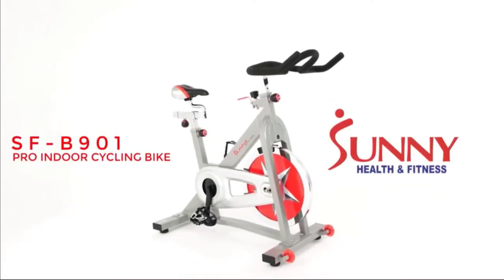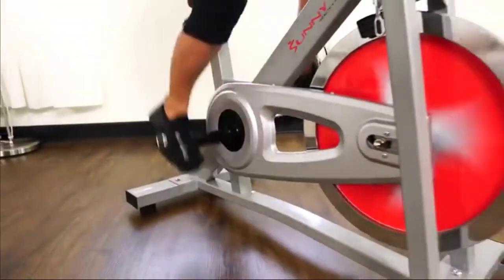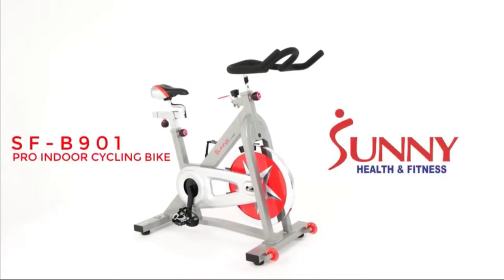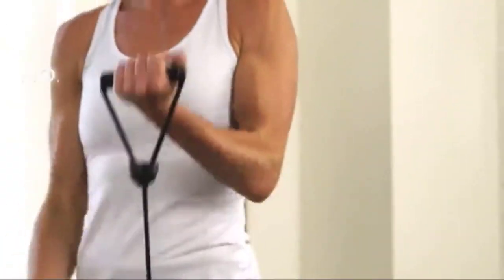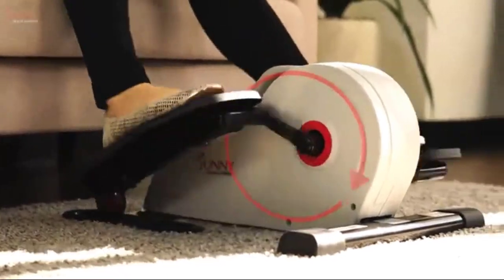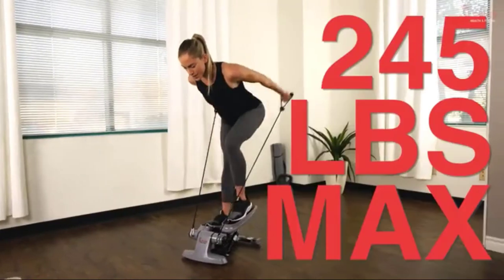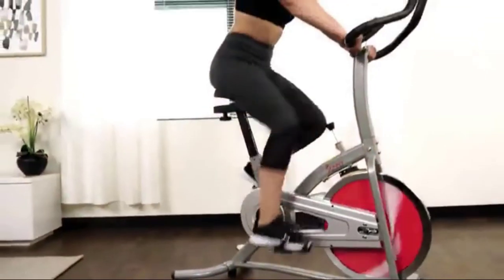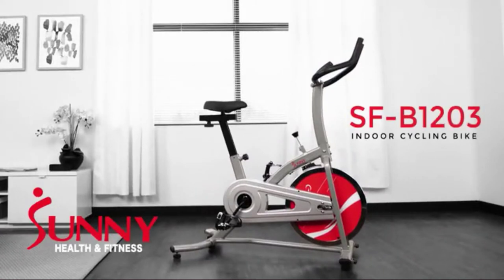Sunny Health & Fitness Endurance Magnetic Belt Drive Indoor Cycling Exercise Bike Stationary Bike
This is a 20 min indoor cycling workout for beginners! If you just got your spinning bike, exercise bike, or stationary bike, THIS IS FOR YOU!

► Price and other details may vary based on size and color
►Squat Assist Row-N-Ride Trainer on Amazon
►Sunny Health & Fitness Fully Assembled Magnetic Under Desk Elliptical Peddler – SF-E3872, Grey
►Sunny Health & Fitness Mini Stepper with Resistance Bands
►Sunny Health & Fitness Step Machine with Resistance Bands and LCD Monitor
►Sunny Health & Fitness Pro Indoor Cycling Bike
►Sunny Health & Fitness SF-E905 Elliptical Machine Cross Trainer with 8 Level Resistance and Digital Monitor
►Sunny Health & Fitness Stationary Indoor Cycling Exercise Bike - SF-B1001/S
►Sunny Health & Fitness Indoor Cycling Exercise Bike with 40 LB Flywheel and Dual Felt Resistance - Pro / Pro II
►Sunny Health & Fitness Under Desk Bike Pedal Exerciser
►Sunny Health & Fitness Fully Assembled Magnetic Under Desk Elliptical – SF-E3872, Grey

I'm so glad you decided to join my cycling class today, let's go for a ride! Grab your water bottle, grab your towel, get on your bike and let's get these pedals spinning! - Infinite Review

The Endurance Magnetic Indoor Exercise Cycle Bike model SF-B1877 is an excellent belt driven system model for low impact fitness. The performance monitor allows you to track your Time, Speed, Distance, Calorie, Odometer, RPM & Pulse. Excellent for beginners, fitness enthusiasts, or anyone needing recovery training to start an in-home calorie burning workout exercise routine. Adjustable magnetic resistance allows you to change up your stationary bike cycling routine making every home workout session feel different. Designed to last, feel confident riding this durable stationary bike with a 265 lb maximum user weight. The Endurance Magnetic Exercise Bike model SF-B1877 will push your stamina, performance, and fitness to the next level!